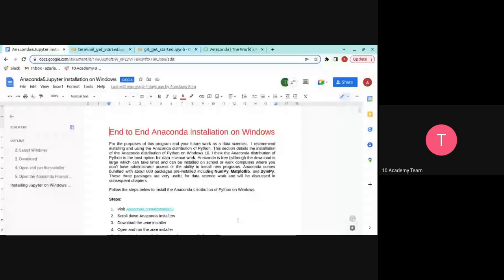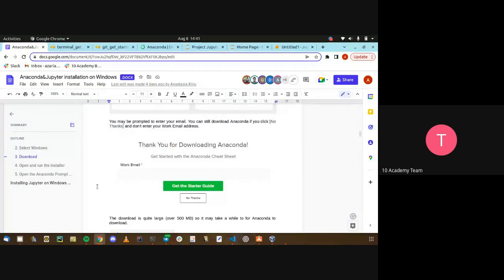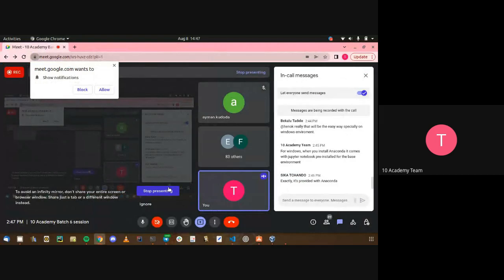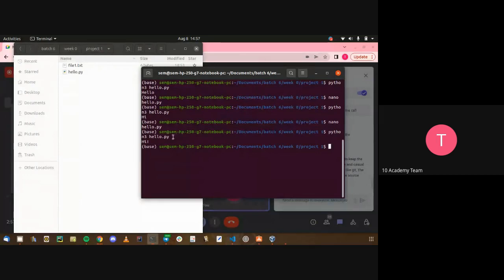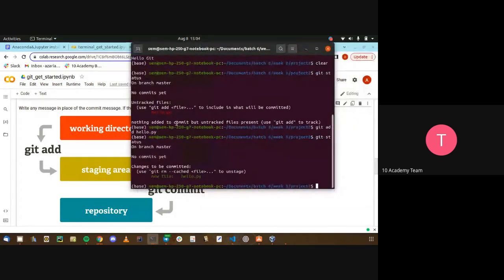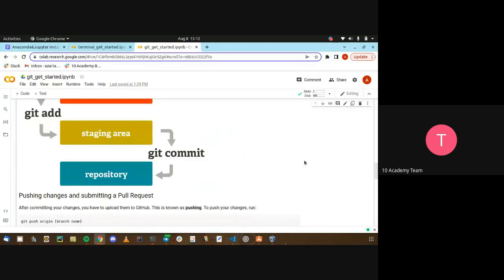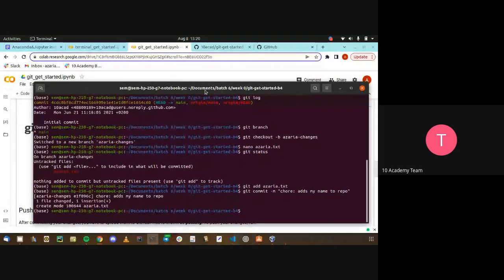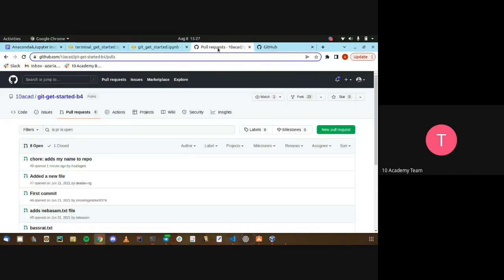B6 W0 D1 : Tutorial 1 - Python Programming Environment Setup and Software Practices